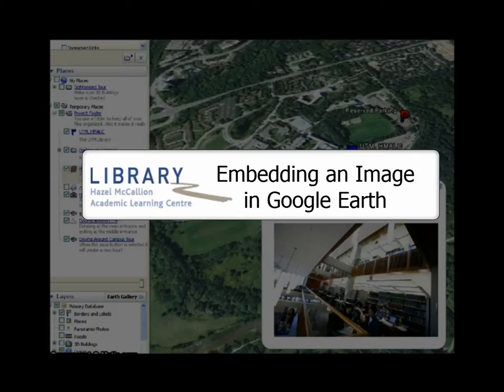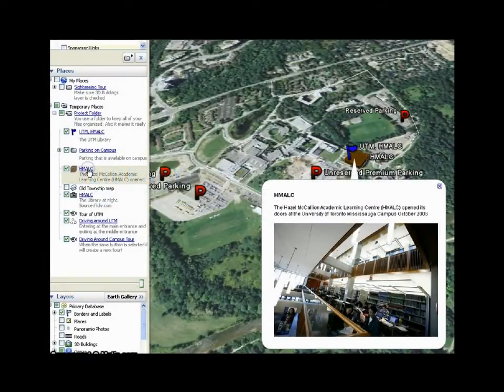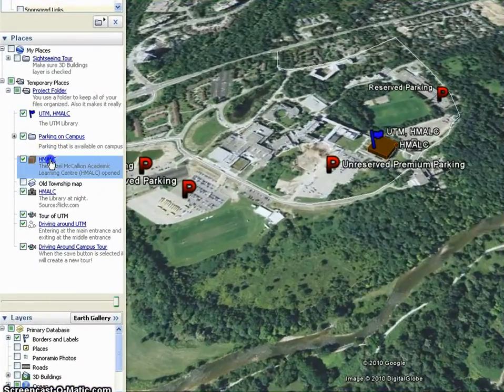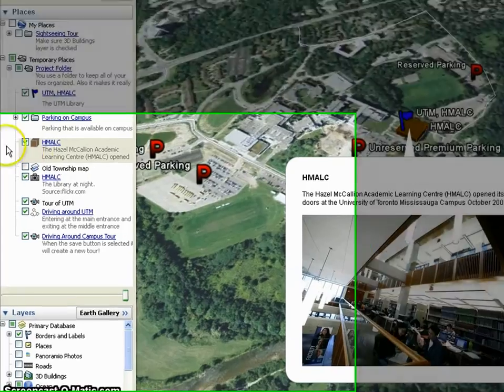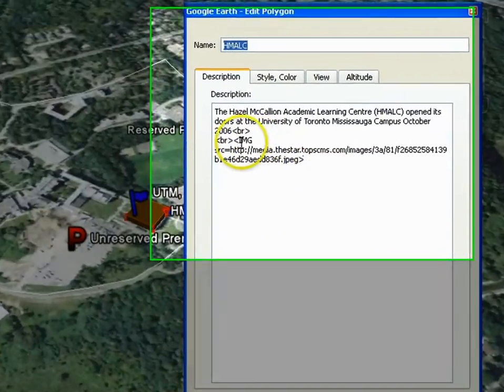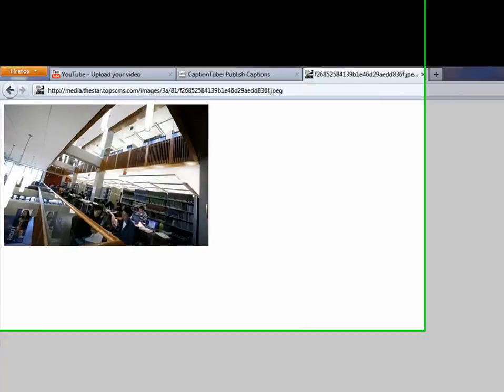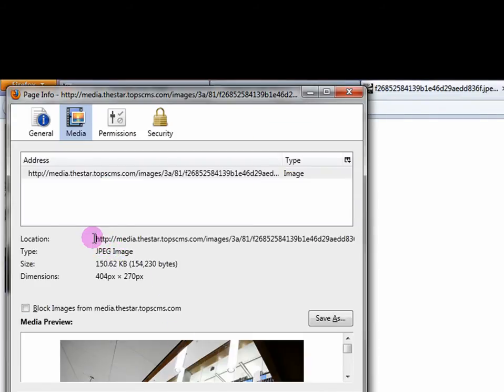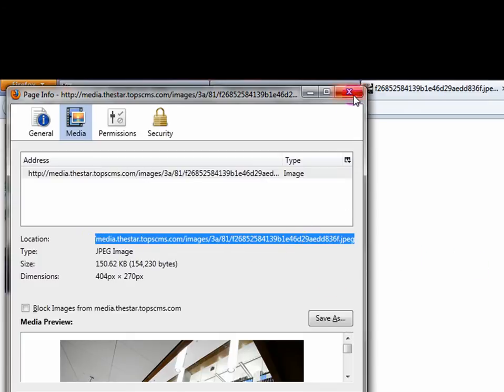Embedding an Image in Google Earth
This video will demonstrate how to embed an image to a polygon or place mark. We will also show how to attain an image's URL from the internet in order to embed it to features in Google Earth.